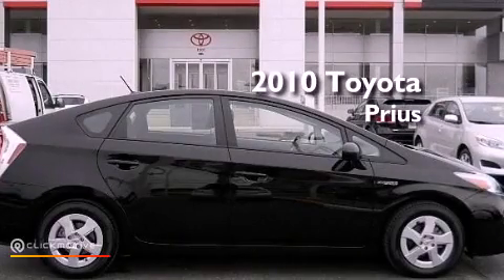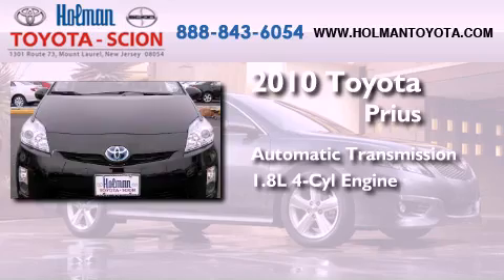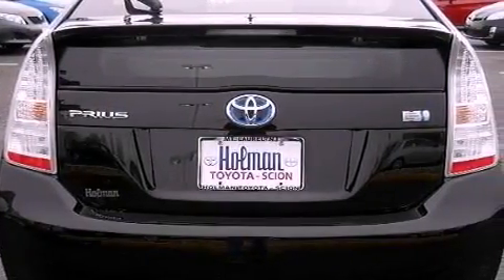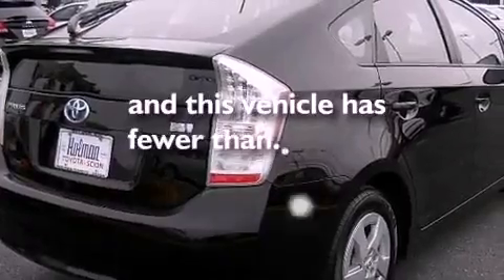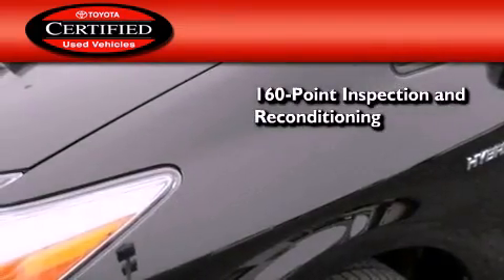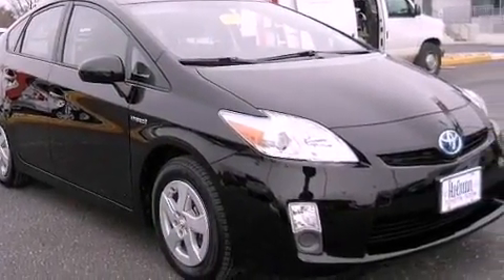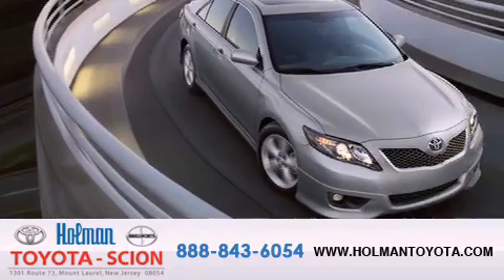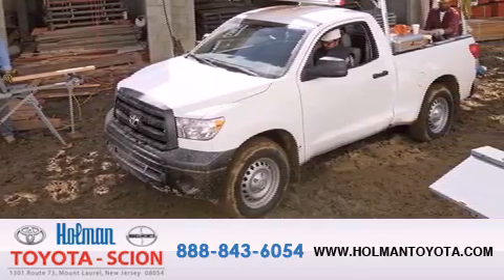2010 Toyota Prius Certified Mount Laurel NJ 08054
Year : 2010
 Make : Toyota
 Model : Prius
 Engine : I4 1.8L
 Trans . : Variable
 Exterior : Black
 Miles : 33,962
 Interior : Dark Gray
 Stock : P6397